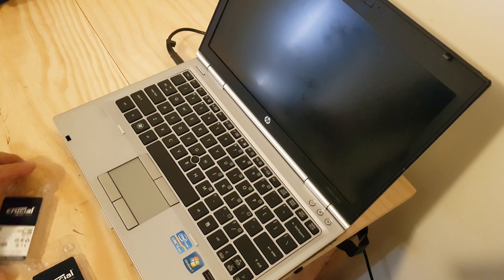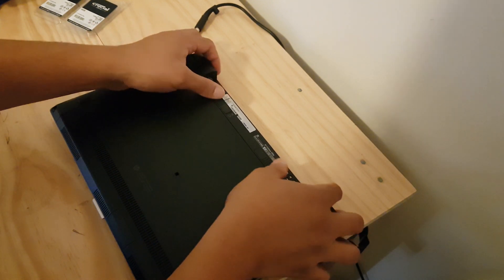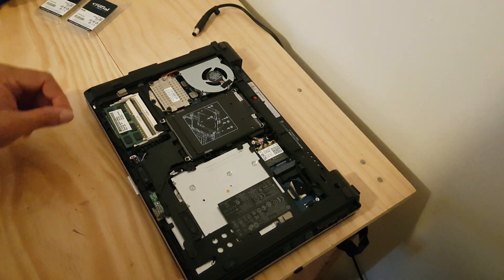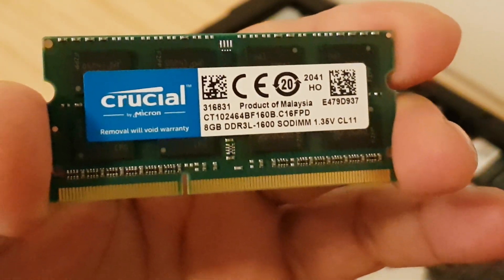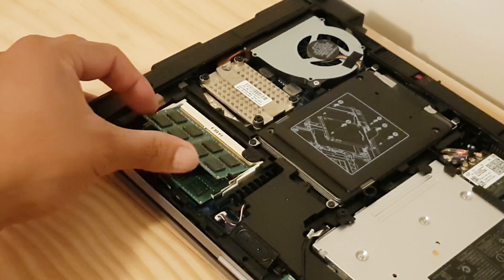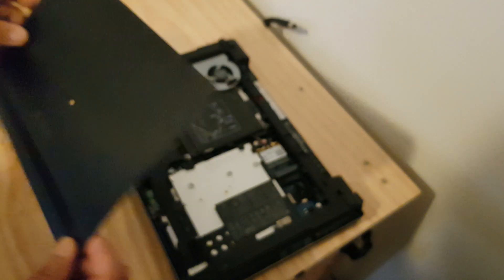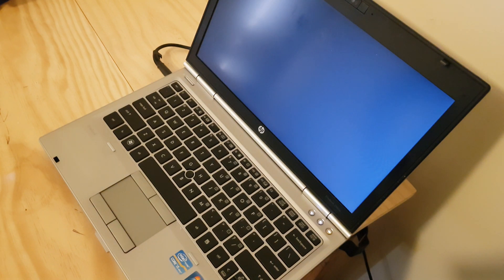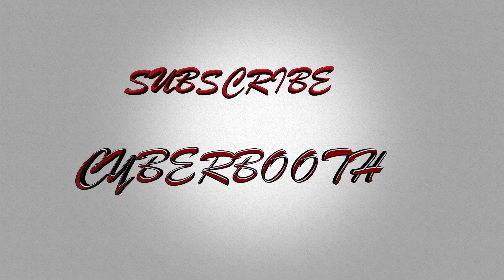How to upgrade ram on HP Ellitebook 2560p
Quick and easy way to give your laptop a fresh life.